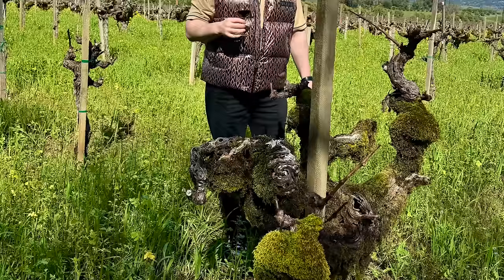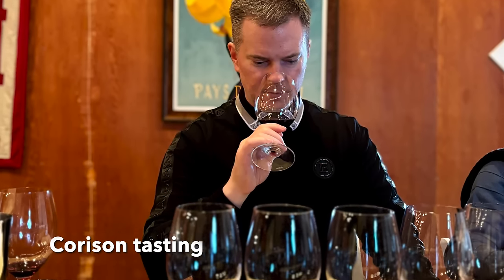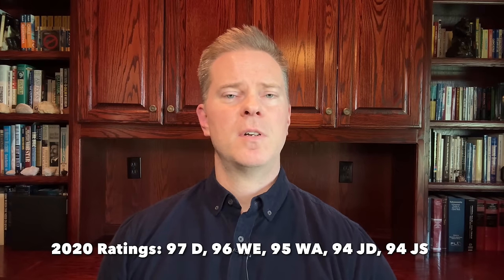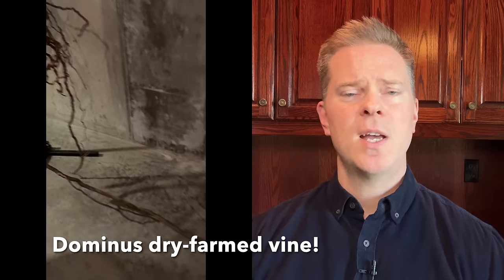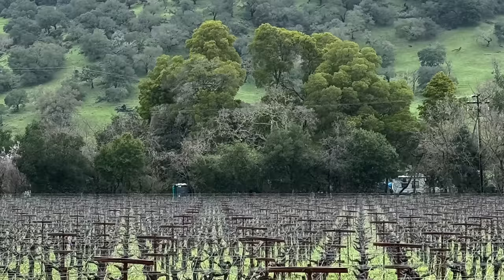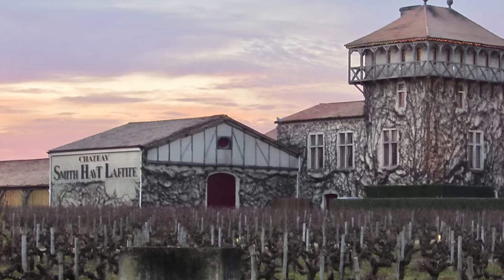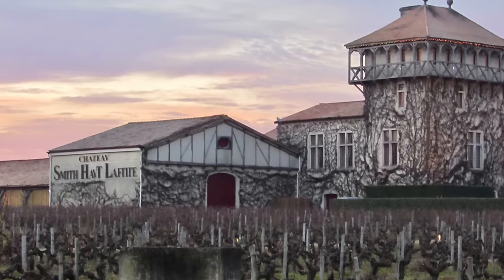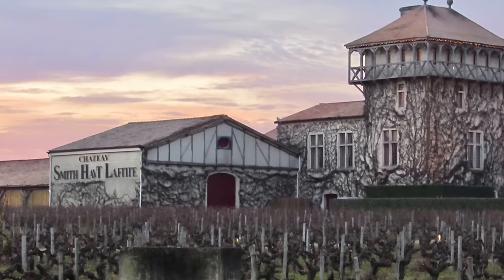9 NAPA VALLEY Wines I'm Buying NOW (Wine Collecting)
In this wine collecting video, John Jackson, DipWSET a/k/a Attorney Somm discusses 9 Napa Valley wines for your wine cellar that he is buying now.

The 9 Napa Valley Wines discussed herein are:
1. Shafer TD-9 Cabernet Sauvignon
2. Corison Kronos Vineyard Cabernet Sauvignon
3. Corison Napa Valley Cabernet Sauvignon
4. Dominus Estate
5. Dominus Estate Napanook
6. Cathiard Vineyards Hora Napa Valley Red Wine
7. Cathiard Vineyards Founding Brothers Napa Valley Red Wine
8. Cathiard Vineyards Cabernet Sauvignon
9. Merryvale Silhouette Chardonnay

For more Attorney Somm wine videos about Napa Valley, please watch the videos below: